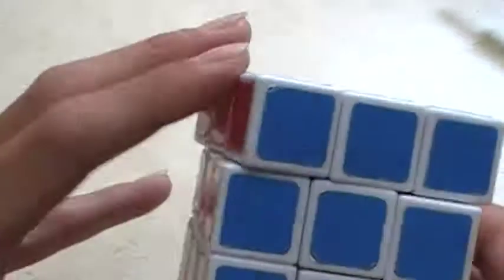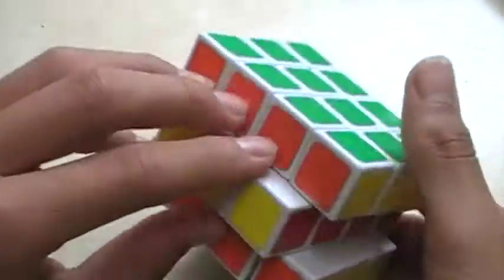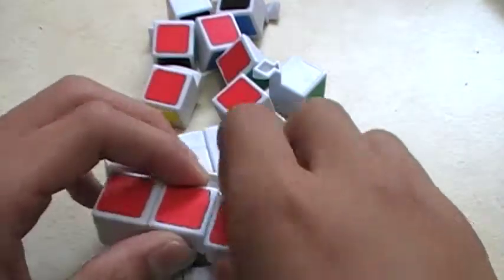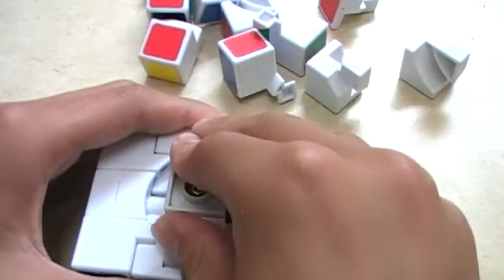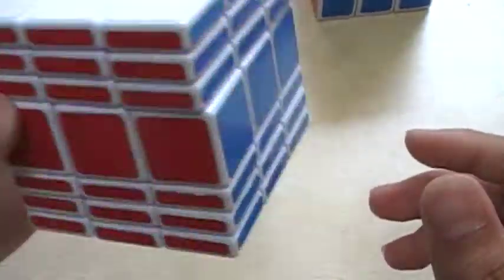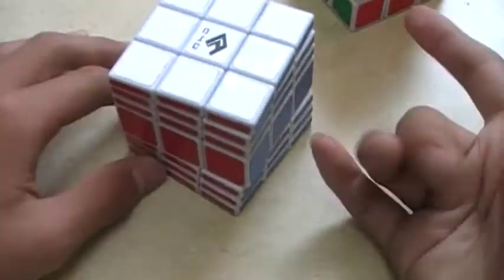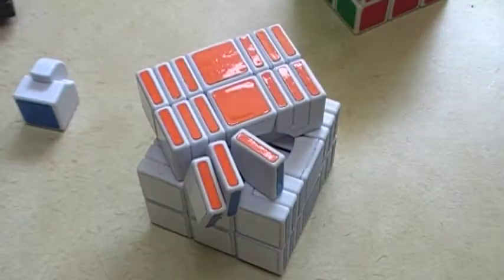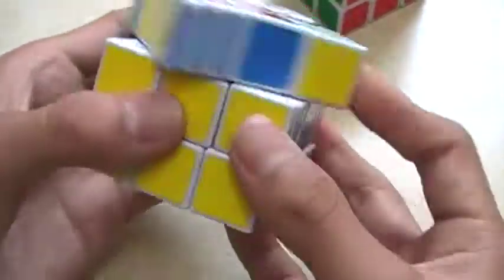C4U 3x3x4 and 3x3x7 review